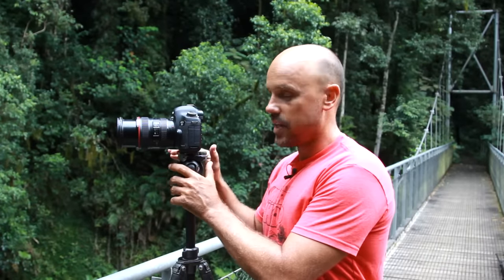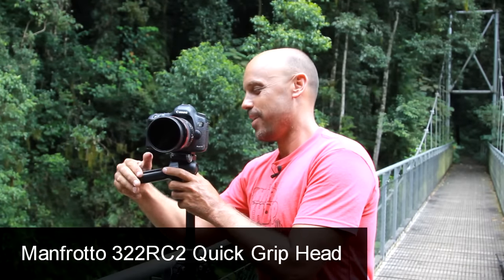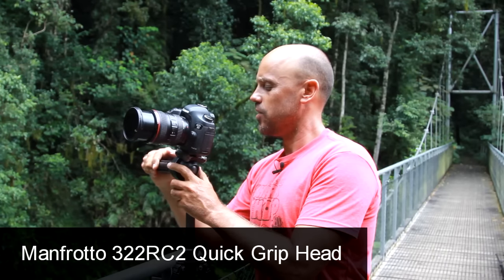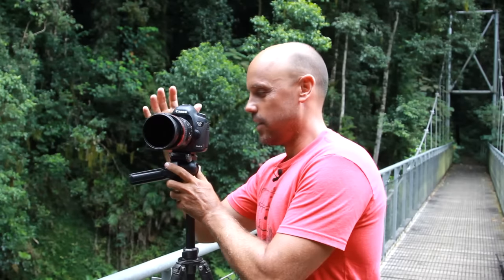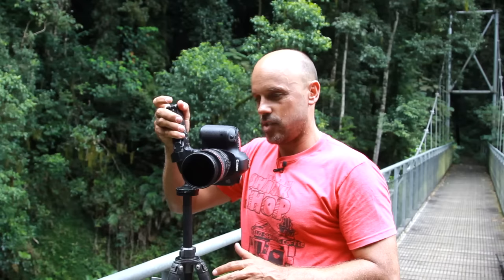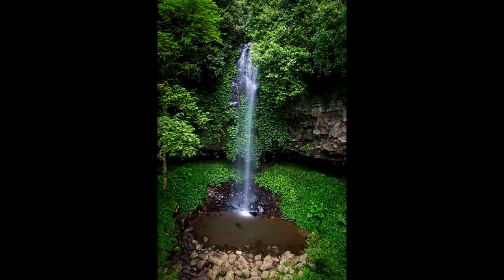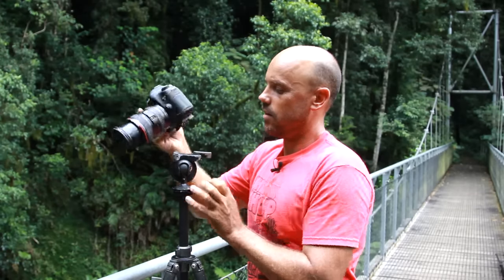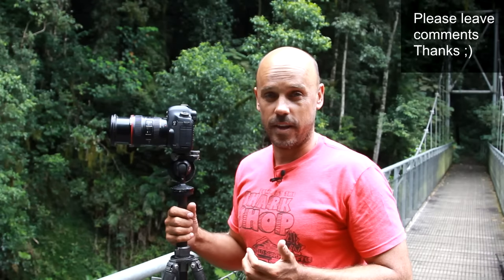Waterfalls Quick Tip - Quick Grip Head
Tripod head